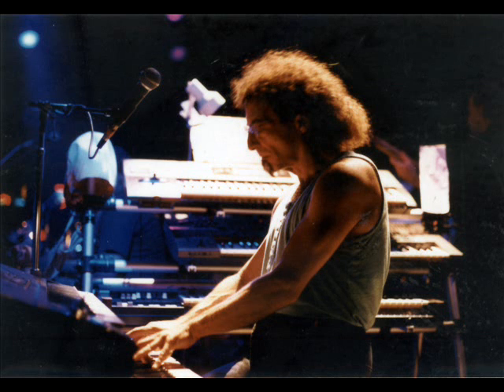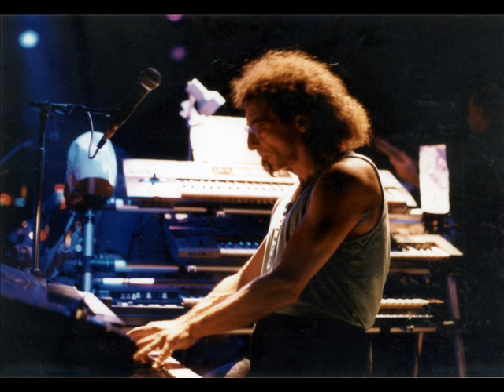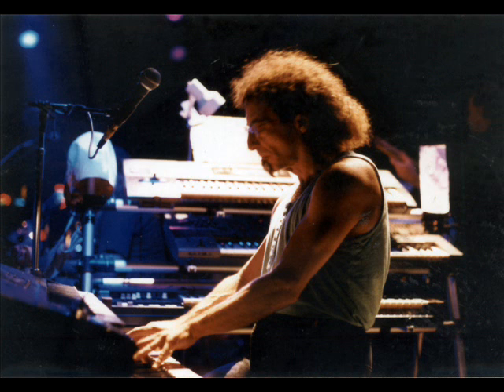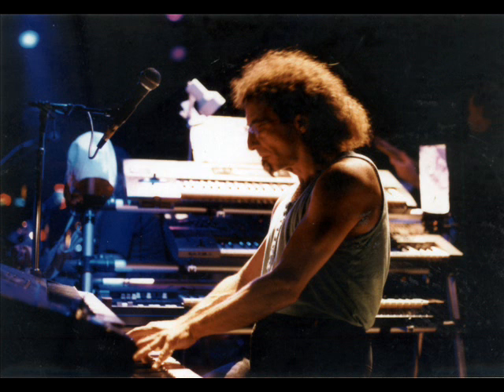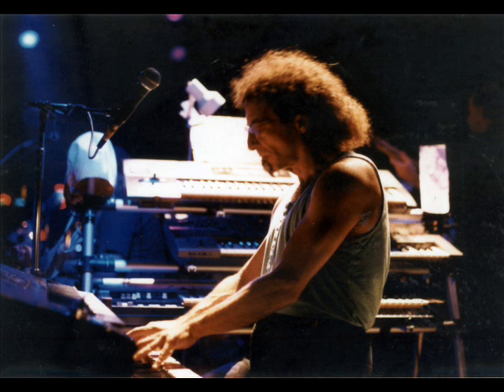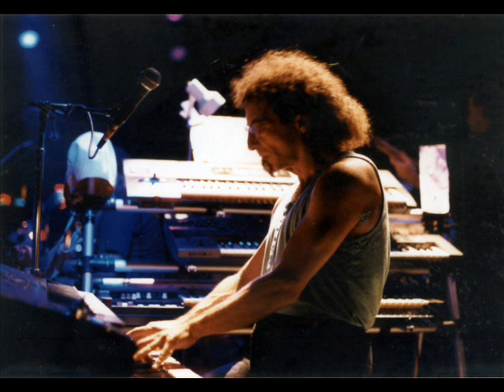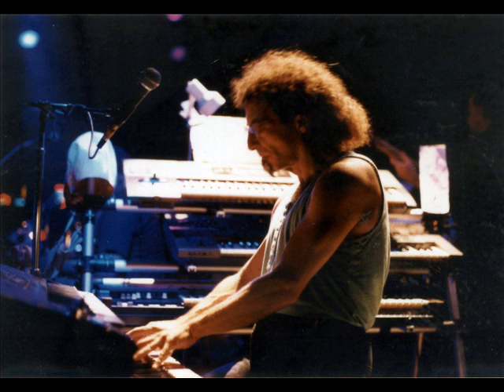Tommy Mars interview, ex Zappa bandmember (part 4)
**RE-UPLOAD!!**
I'm re-uploading the interview with a new picture, on request by Tommy Mars himself!

Interview with Tommy Mars by Juha Rompannen, recorded 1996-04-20 in Los Angeles.

Tommy Mars is a keyboard player who played piano, organ and synthesizers in Frank Zappa's touring- and recordingband between 1977 and 1982.

Tommy talks about his musical schooling, his time with Frank, synth- and keyboard technology and current projects.